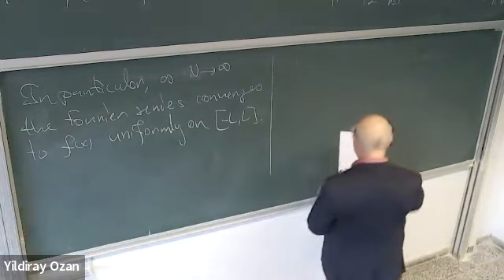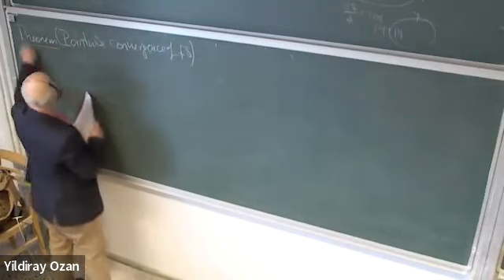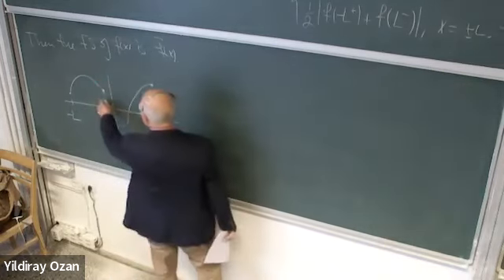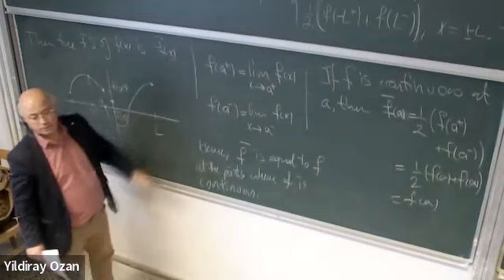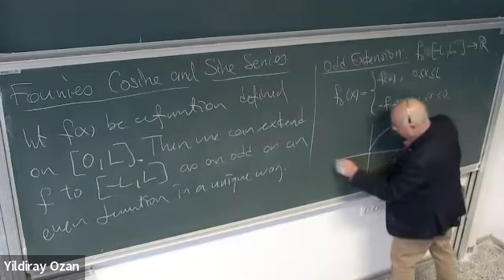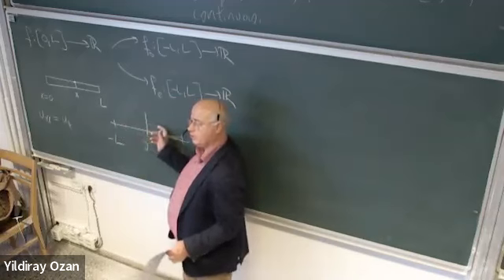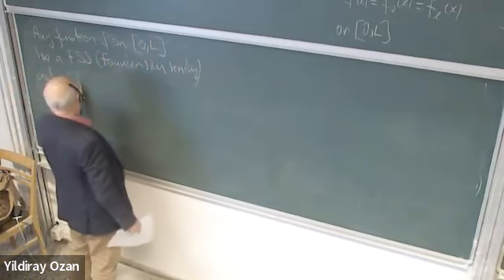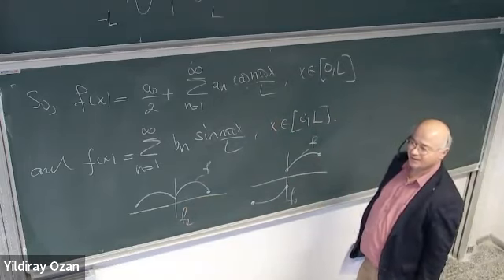Math358-28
Fourier Series, Even and Odd Extensions-4